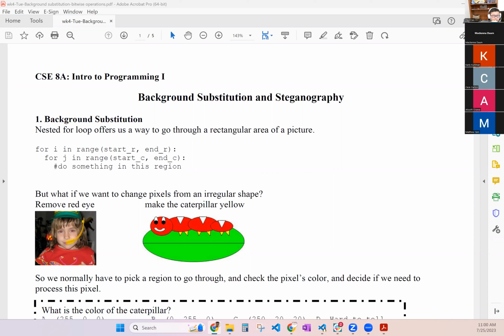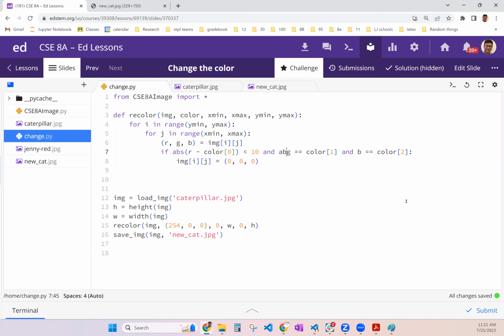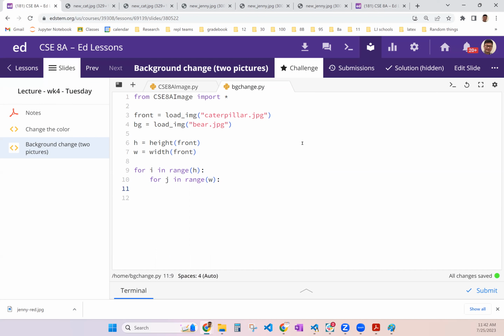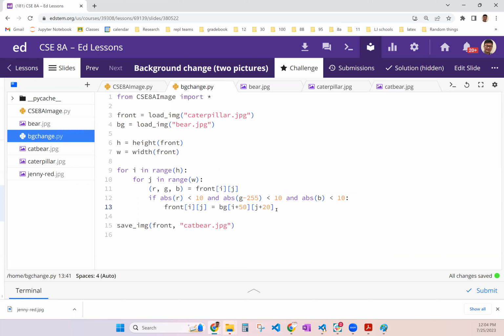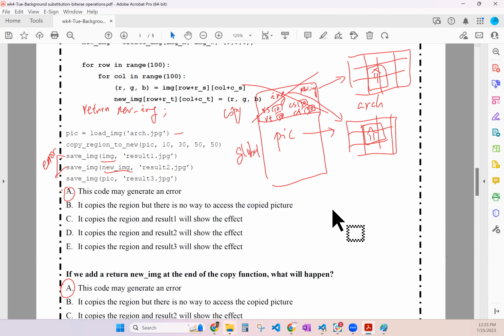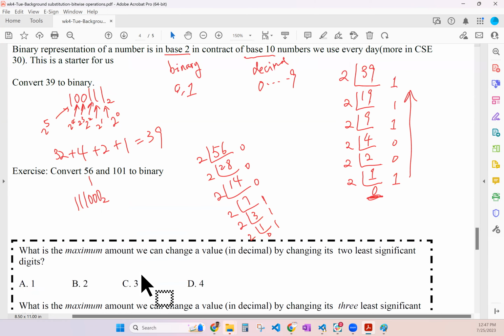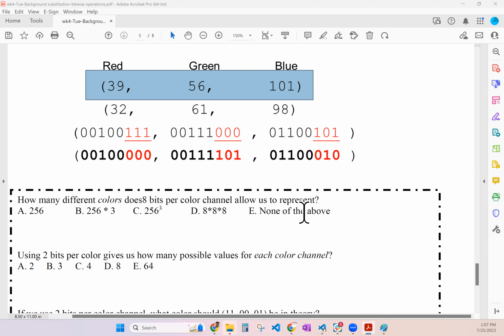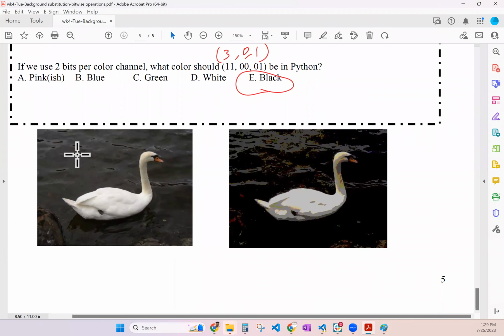CSE 8A Lecture 8